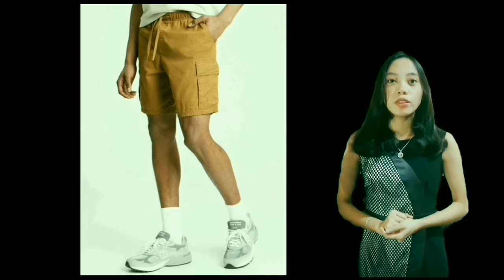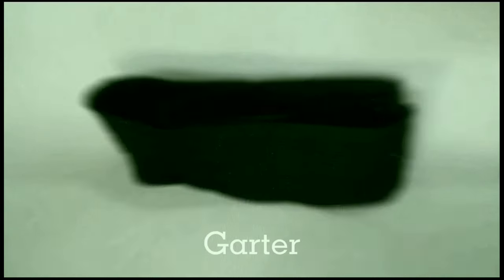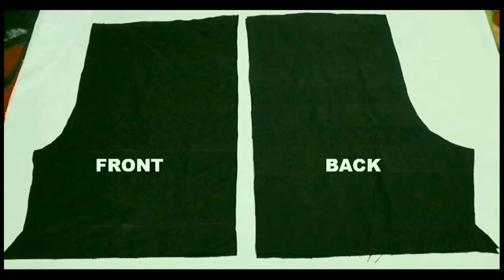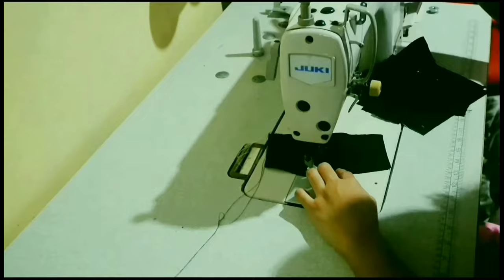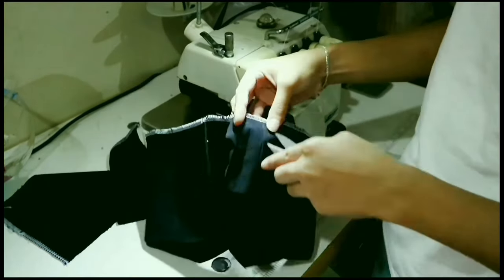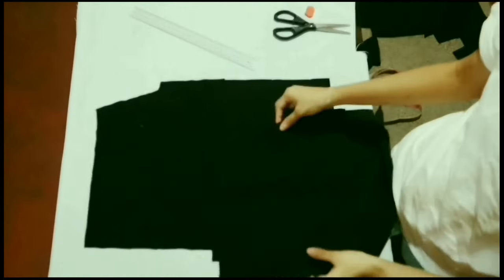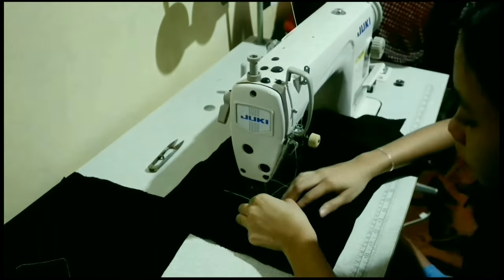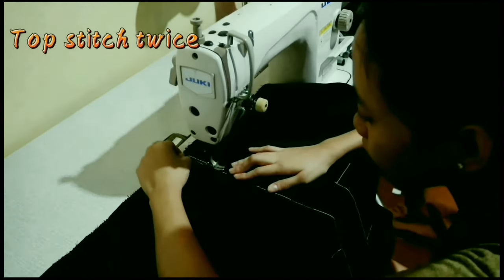D.I.Y. Cargo Short with Six Pockets